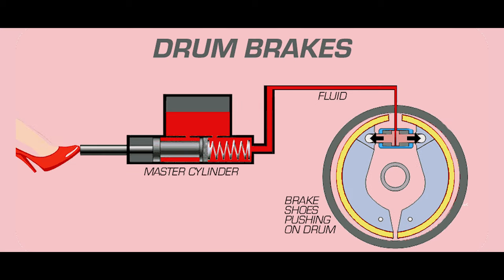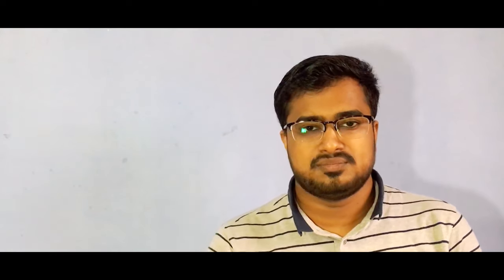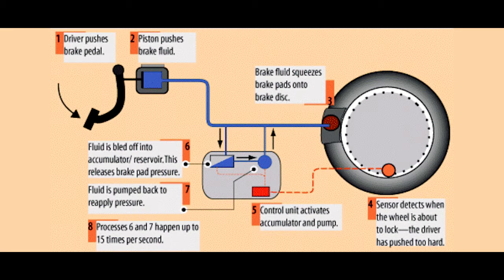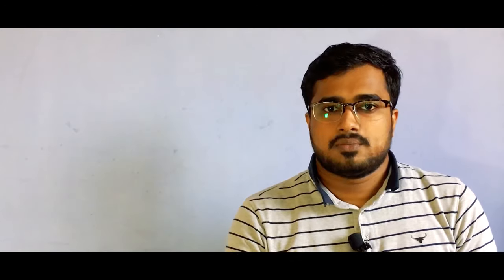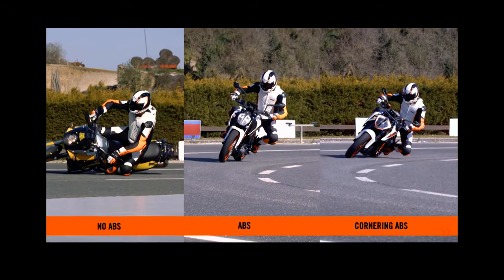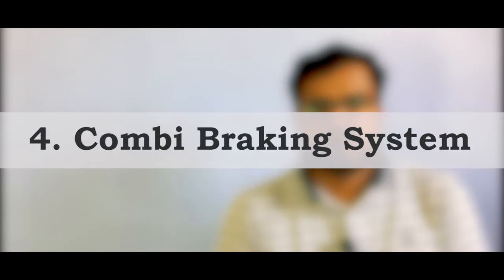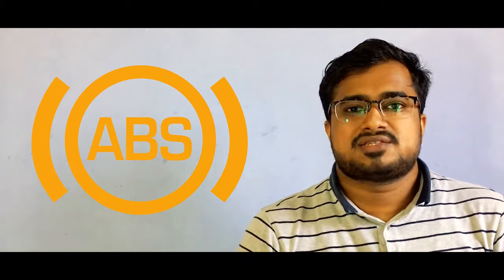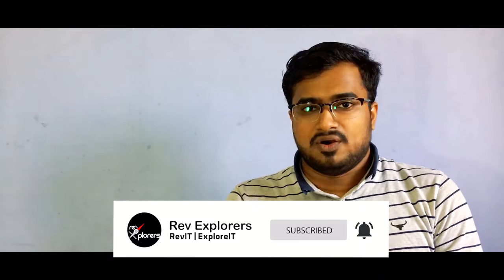ABS Vs CBS | Which Braking System is the Best | Brakes Explained | Rev Explorers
In this video, we explain the different Braking Systems (ABS & CBS) and the Brakes used for these systems (Drum & Disc). In the end we conclude the video with the Best Braking System!

The video holds a complete explanation of ABS and CBS, we have also covered the types of ABS available in the market.
Last but not least we tell you Which Braking System is the Best?

Timestamps-
0:00 - Introduction
0:50 - 1. Drum Brakes
2:10 - 2. Disc Brakes
3:00 - 3. Anti-Lock Braking System (ABS)
4:40 - 3.1. Single Channel ABS
5:10 - 3.2. Dual Channel ABS
5:50 - 3.3. Cornering ABS
6:20 - 3.4. ABS with RLP (Rear-wheel Liftoff Protection)
6:42 - 3.5. ABS with EBD (Electonic Brake Distribution)
7:12 - 4. Combined Braking System (Combi Brakes - CBS)
8:15 - Which is the Best Braking System?